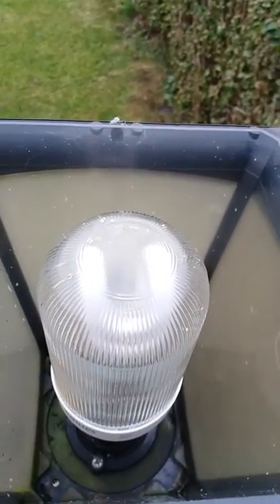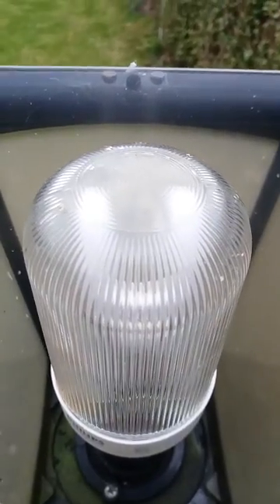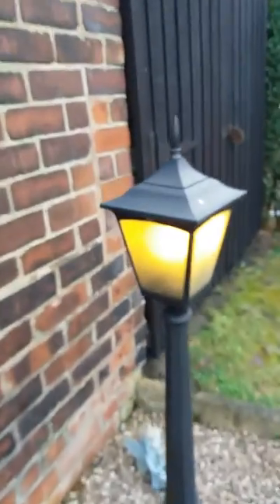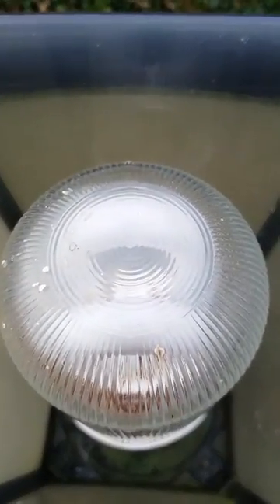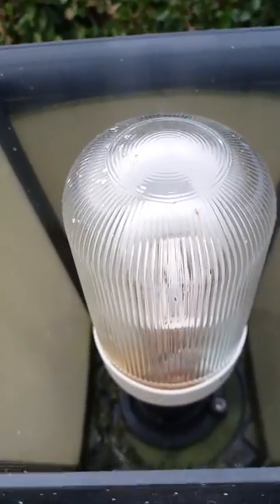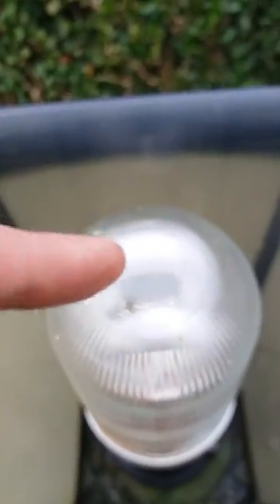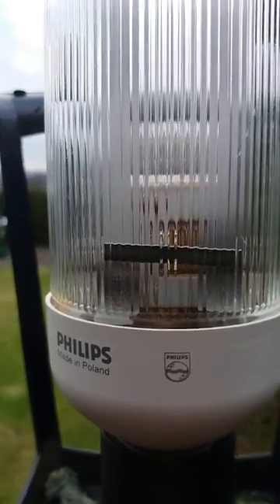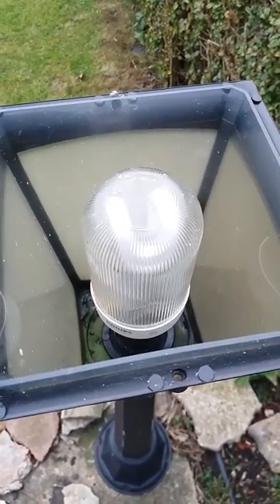Burned out Philips SL Prismatic fluorescent bulb part 1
The Philips SL prismatic fluorescent bulb has last 3 years and unfortunately the fluorescent bulb is dead.